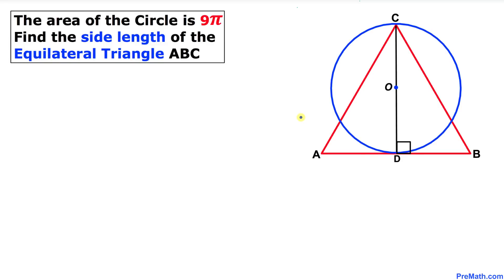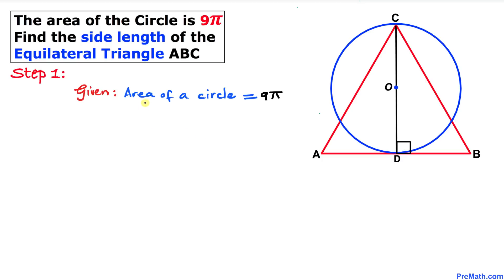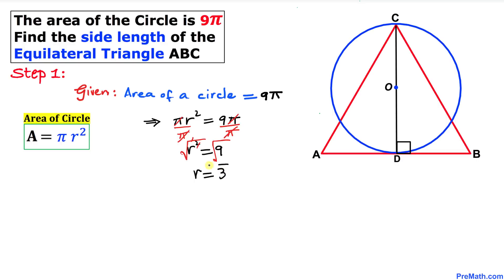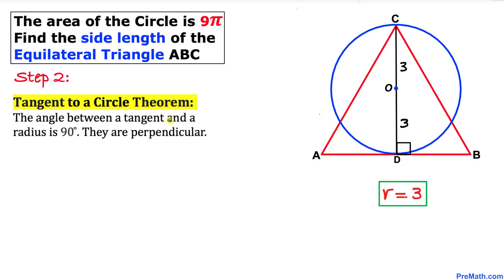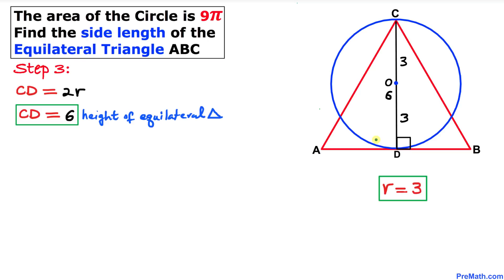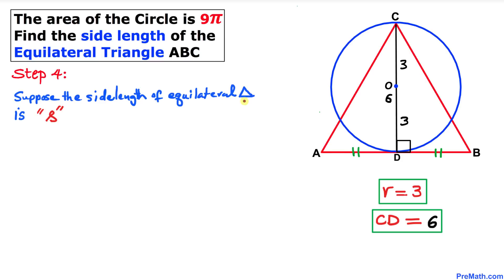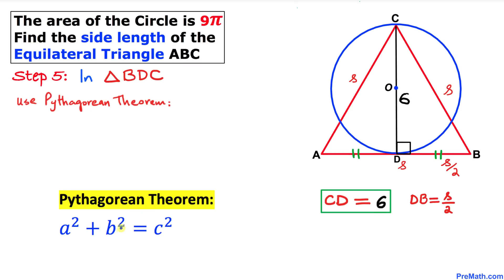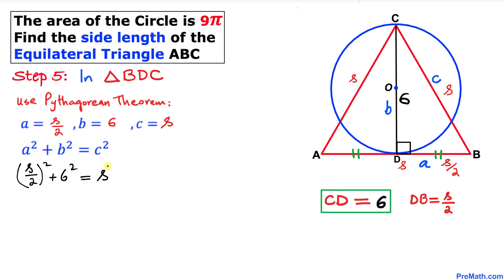Can you find the Side Length of Equilateral Triangle if the Area of the Circle is 9π? Easy Tutorial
Learn how to find the side length of an equilateral triangle ABC if the area of the given circle is 9π. Step-by-step explanation by PreMath.com